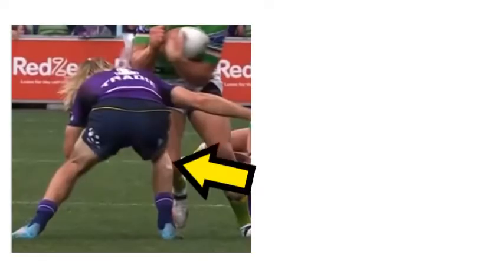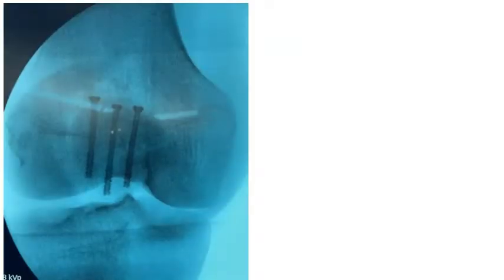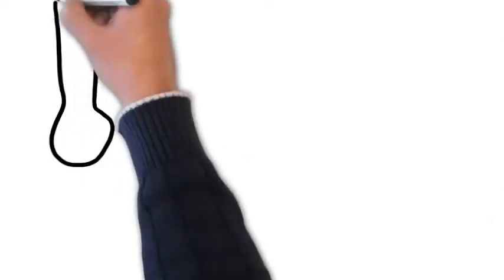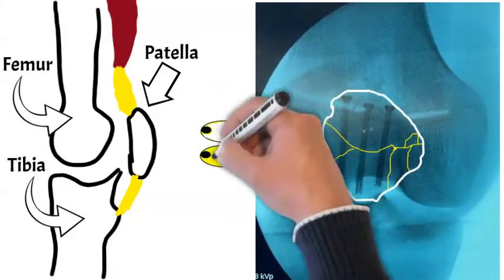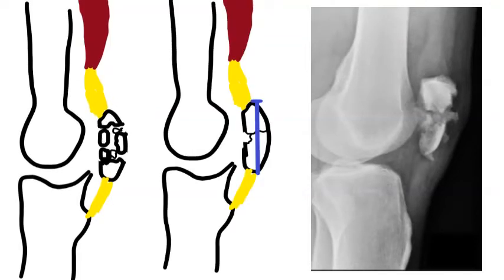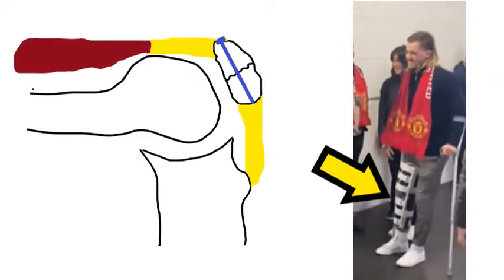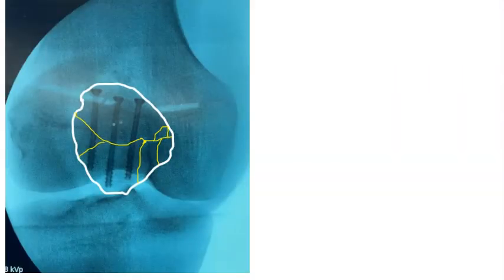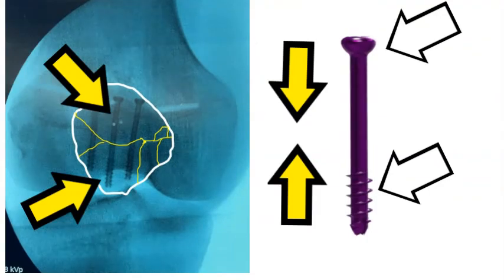Ryan Papenhuyzen's KNEE SURGERY for Patella Fracture Explained!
In this video we explain Ryan Papenhuyzen's recent kneecap (patella) surgery for his knee injury. Papenhuyzen suffered a season-ending knee injury to his right patella, playing for the Melbourne Storm against the Canberra Raiders in the NRL. Ryan Papenhuyzen has recently posted pictures of his kneecap (patella) injury and his surgical fixation. Papenhuyzen's patella had been broken into almost 10 different fragments! In this video we explain the surgery, the most important X-ray the surgeon needs to see, why screws were used and why Papenhuyzen needs a splint for 6 weeks.